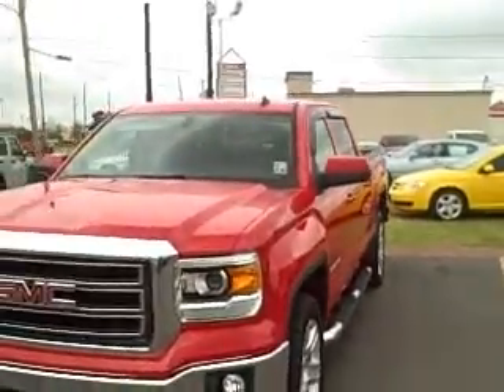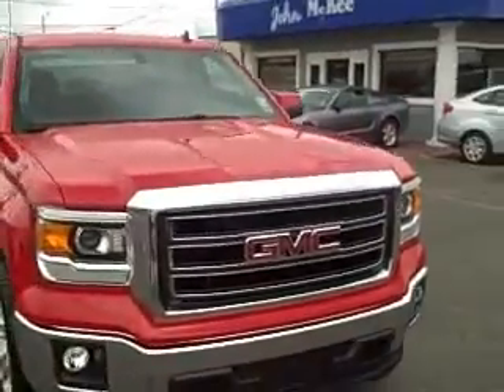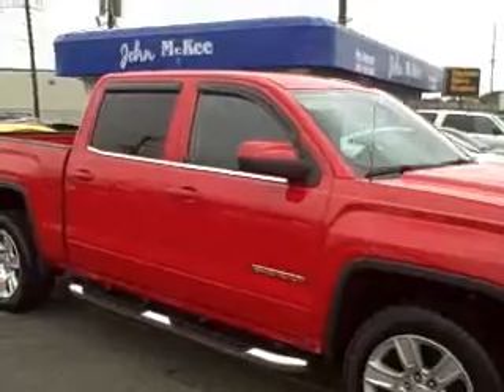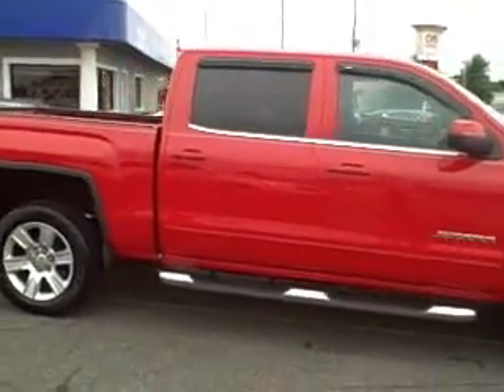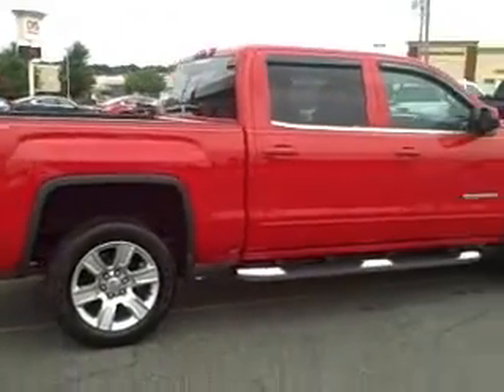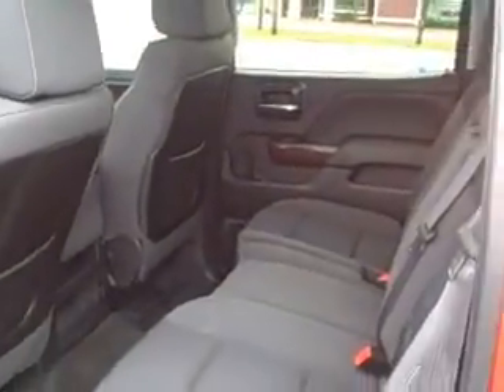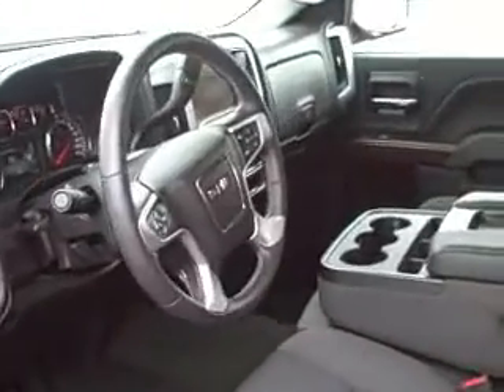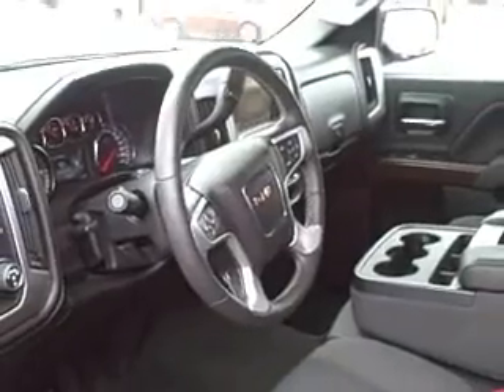2014 GMC Sierra SLE Pre-Owned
12,840 miles and ready to roll